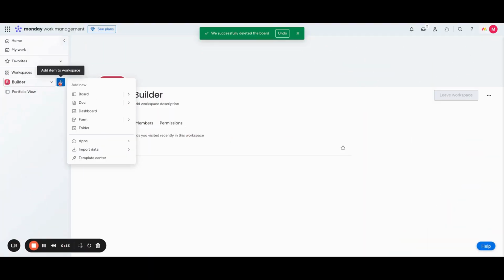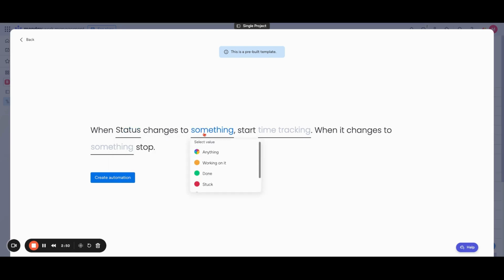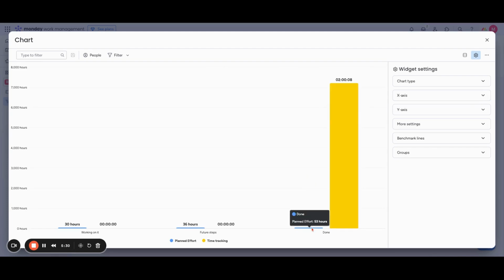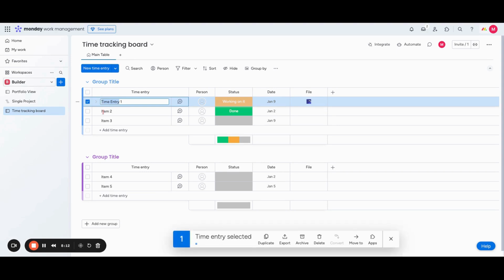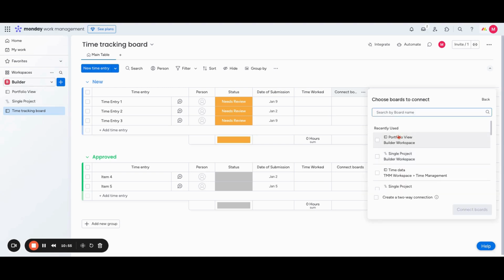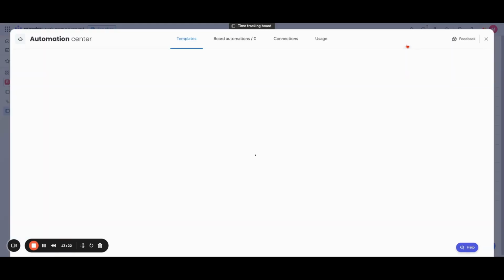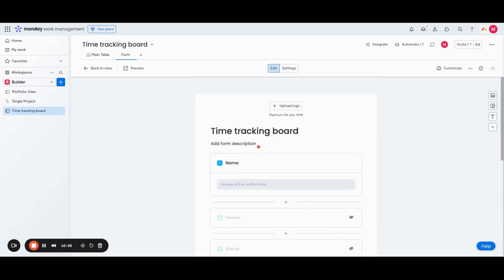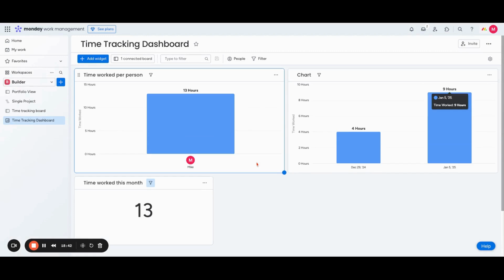How to track time with monday.com (Guide to implementing)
Discover the best ways to track time efficiently in monday.com and learn how to build these strategies into your workflow! ⏱️ Whether you’re managing projects, tasks, orders, requests, or any custom workflows, this video walks you through two powerful methods:

1️⃣ Time Tracking or Numbers Column – Learn how to integrate and use this feature directly within your boards for easy time tracking on individual tasks.
2️⃣ Time Tracking Board – See how to centralize your time data by connecting a dedicated time tracking board to your projects, tasks, or any other items for a comprehensive view of team productivity.

With clear demonstrations and actionable tips, this video is perfect for beginners and experienced monday.com users looking to optimize time management.

💡 What you’ll learn:
✔️ How to set up and customize the time tracking column.
✔️ Tips for creating and linking a time tracking board to your workflow.
✔️ Best practices for monitoring productivity and meeting deadlines.

Efficient time management is key to project success. monday.com’s time tracking tools help you stay on top of tasks, allocate resources, and meet deadlines with ease.

📩 Have questions or topics you’d like us to cover?